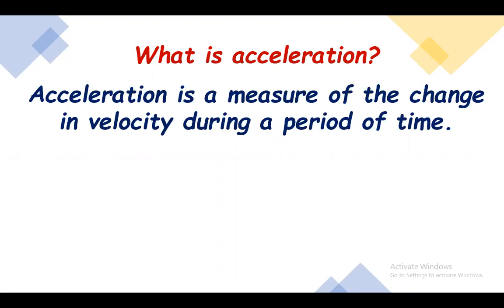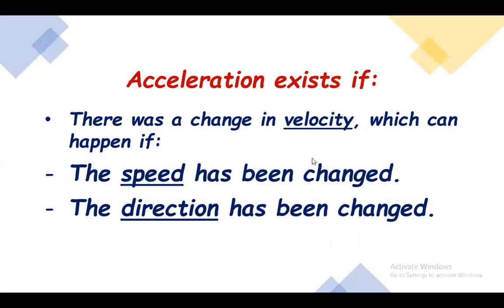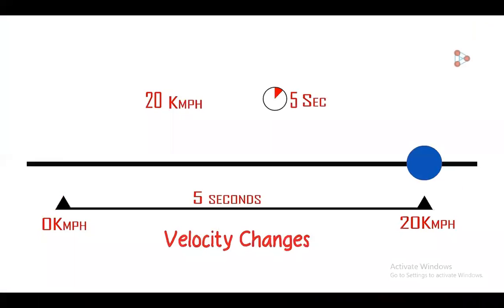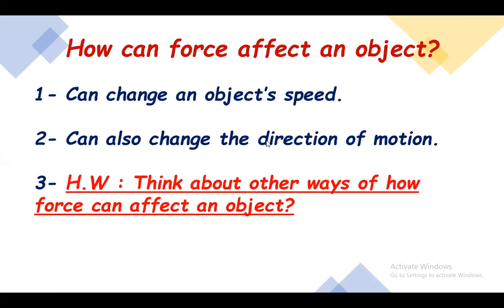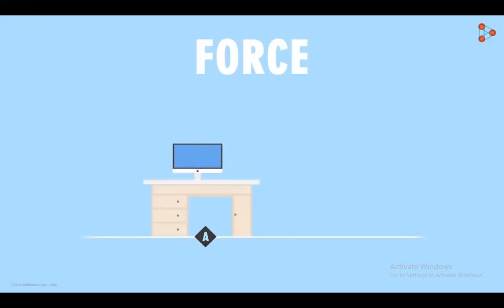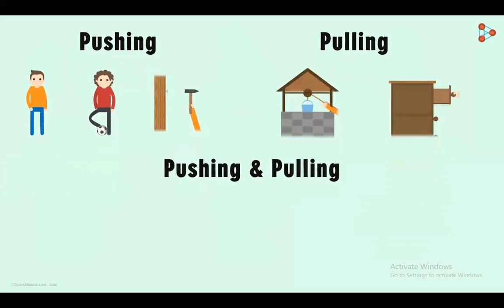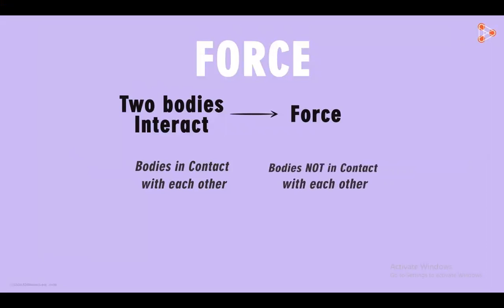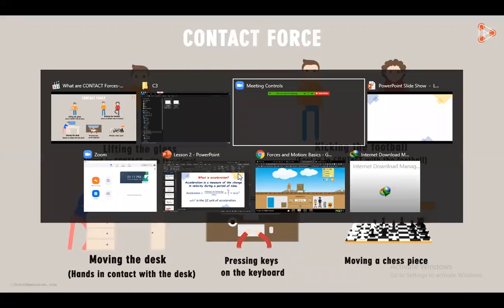Lesson 2. Force and Acceleration - Part 2: Acceleration and Force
The most important notes you should know about acceleration are mentioned in this video.

How can force affect the motion of an object?
It's also mentioned in this video.

This video is specially provided for Grade-8 Science students during the online learning process due to COVID-19.